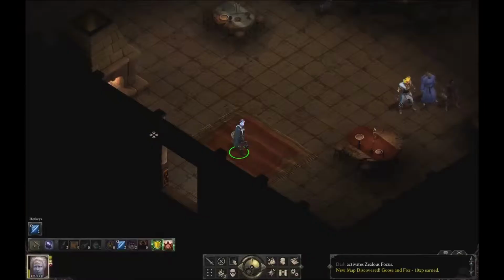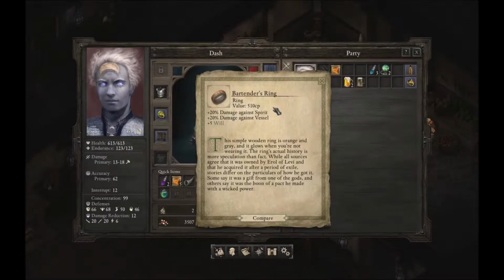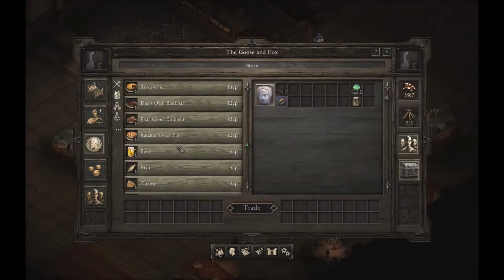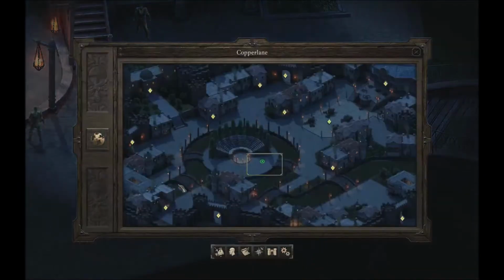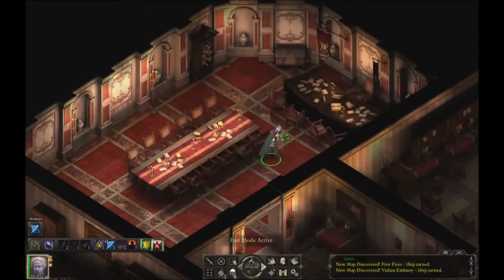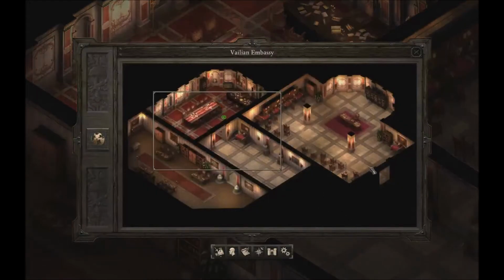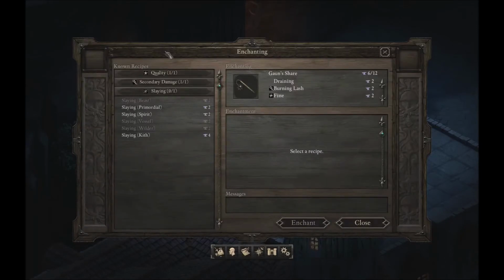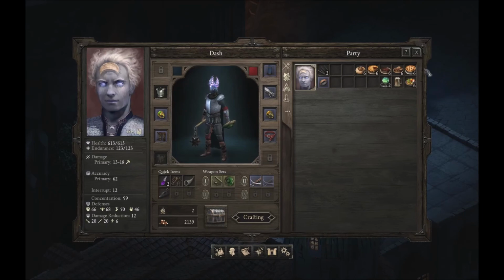TCS Paladin Guide - Pillars of Eternity PART 1 ACT 2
This is a walk-through guide, for getting a Paladin through ACT 2
Doing the Triple Crown Solo (TCS) v2.03

Gathering some key summoned items, enchanting our weapon and collecting the Bartender's ring.